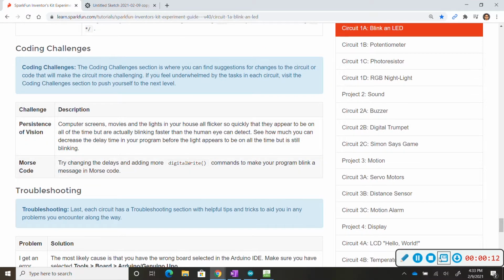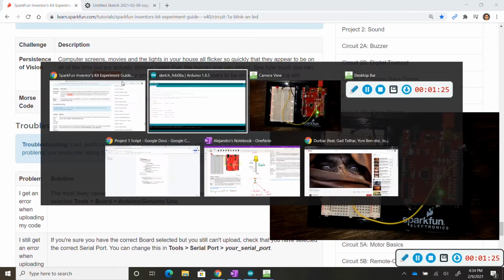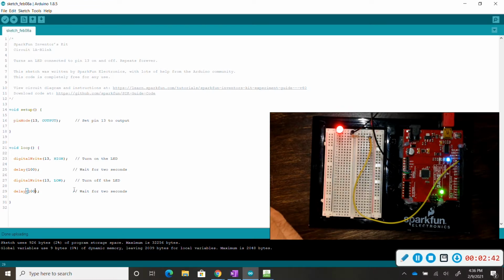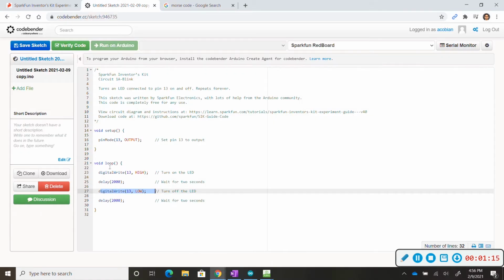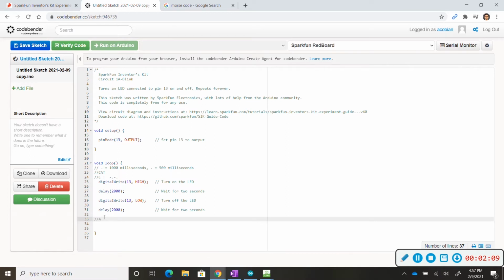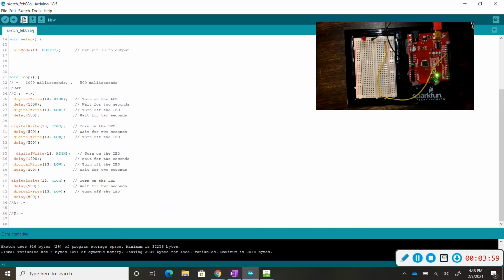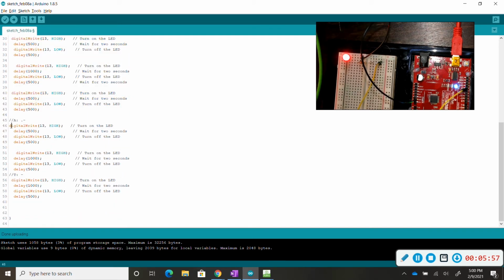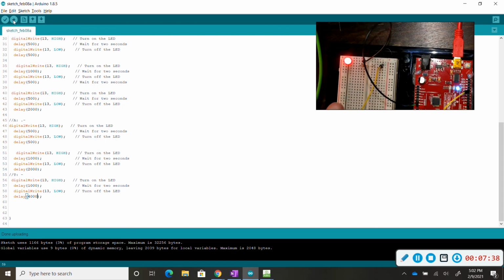Project 1 Circuit 1A Challenges 1 and 2 Solved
This video covers the two challenges for Project 1 Circuit 1A: Persistence of Vision and Morse Code.

You can use the Redboard, Arduino Uno, or Arduino Mega for this series.

Sparkfun Inventor's Kit Circuit 1A: t.ly/7eNF